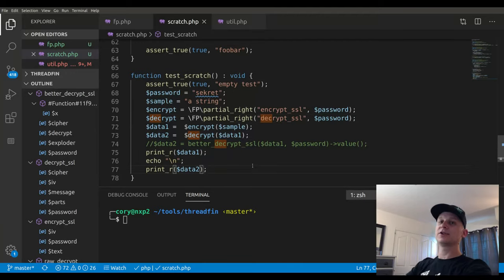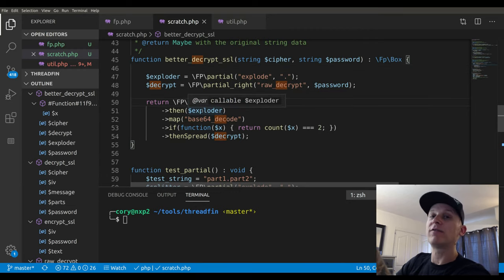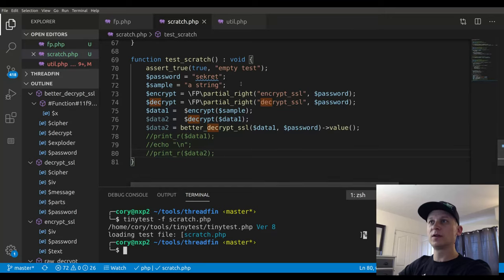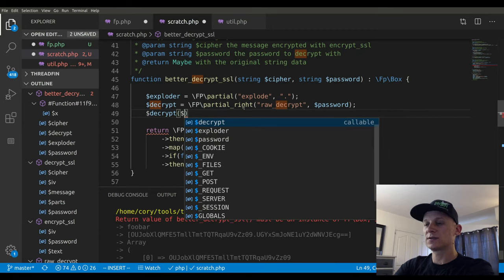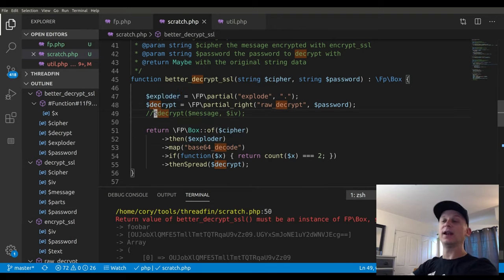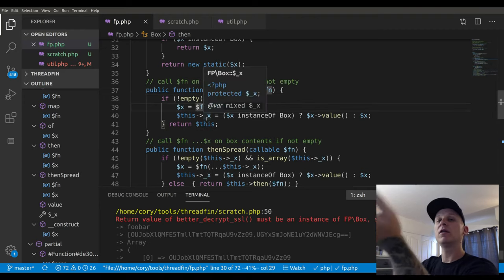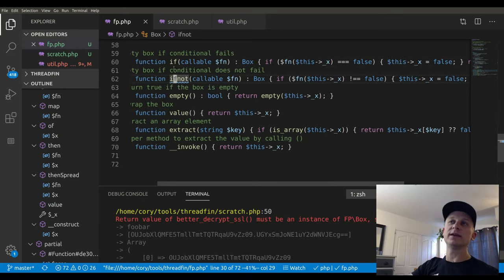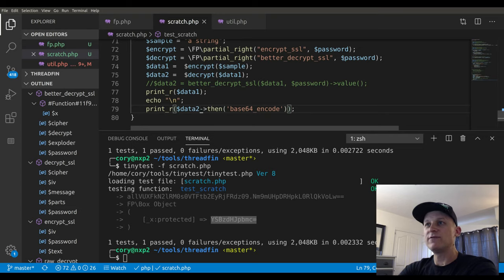Functional Programming PHP - Monads and Partial Application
This week on Pragmatic PHP we discuss a series of helper functions for creating process flow and dealing with exceptions - Monads and Partial Application.